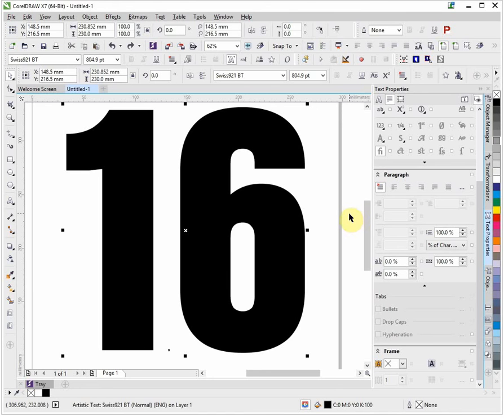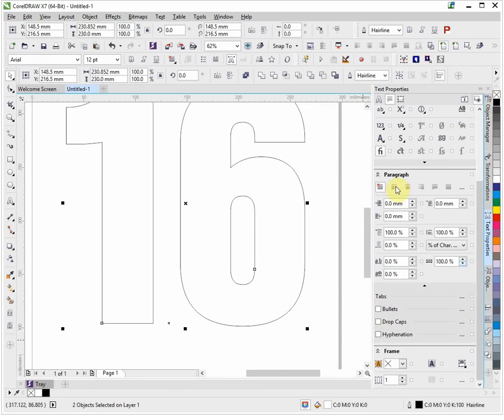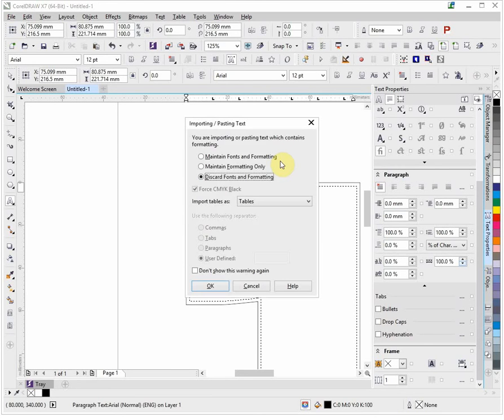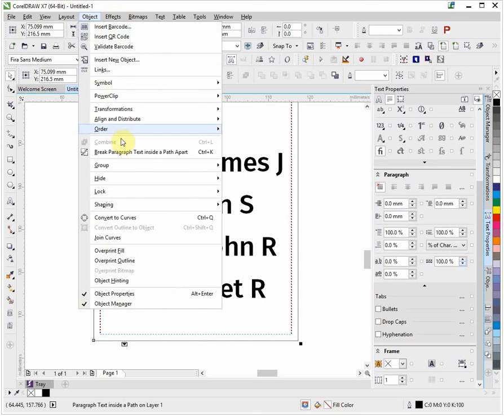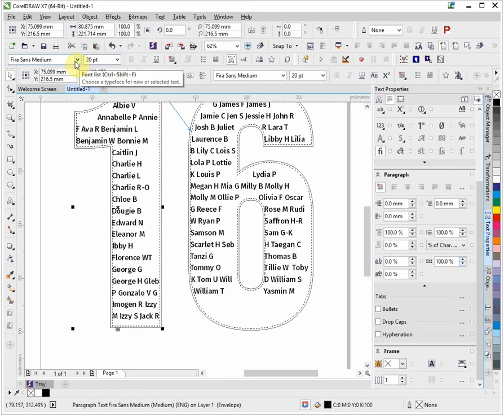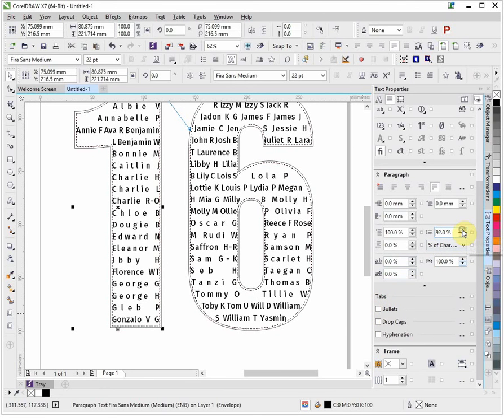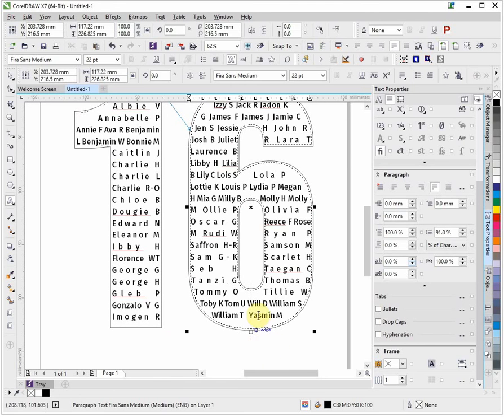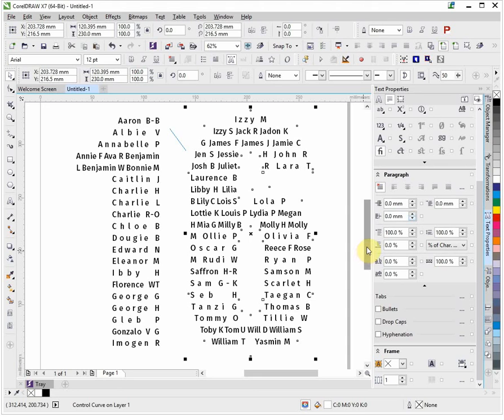How to construct a school leavers hoody file in Corel Draw X7